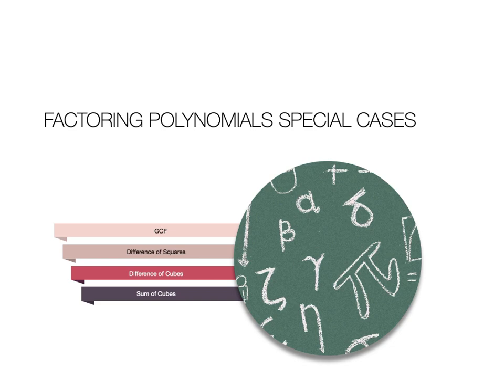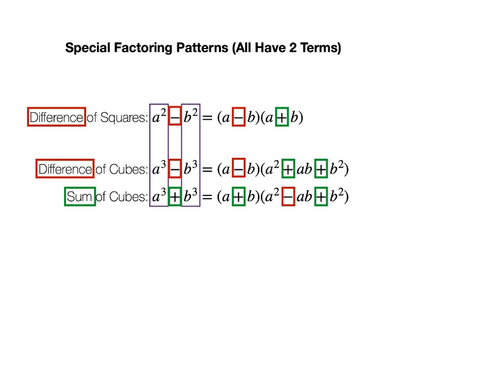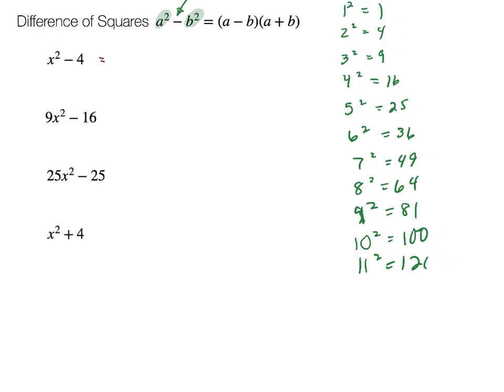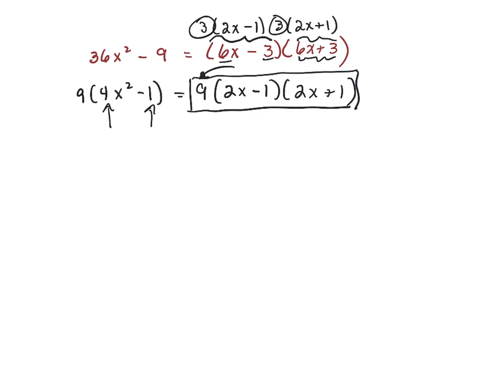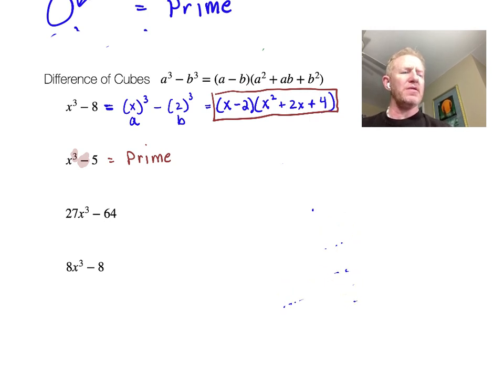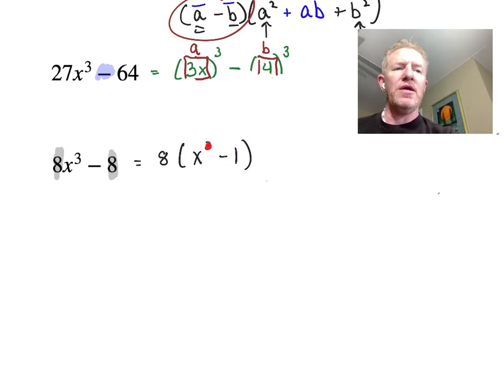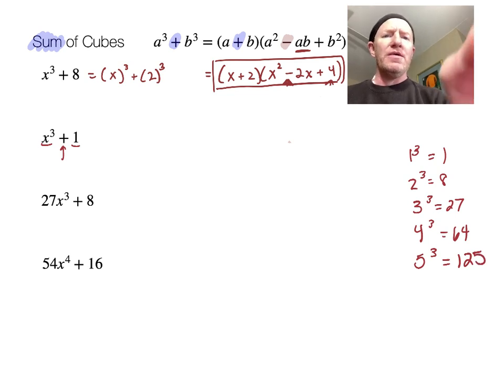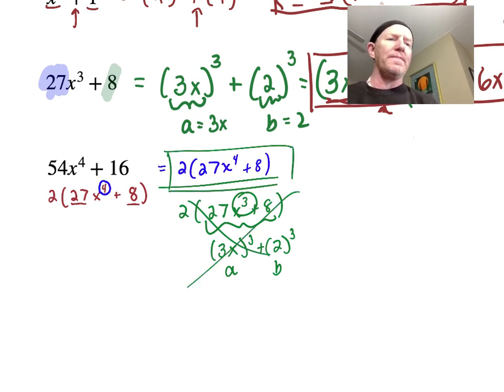73 4.4C Algebra 2 Special Factorizations